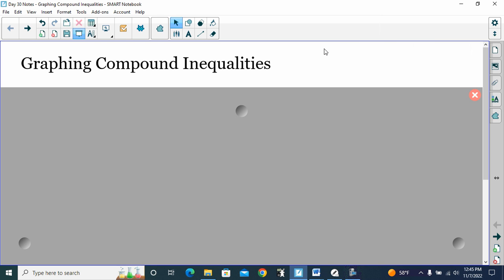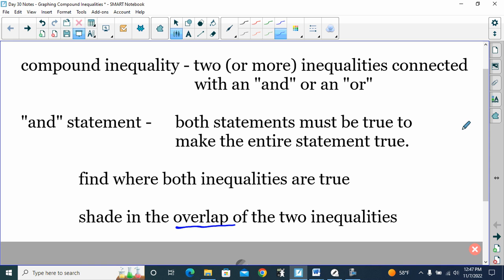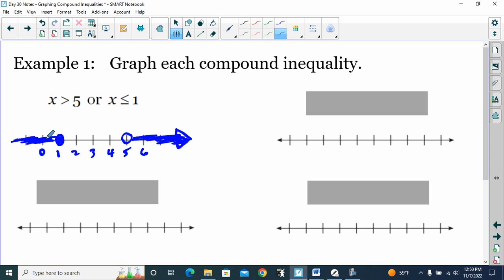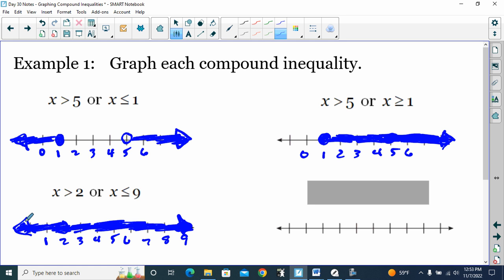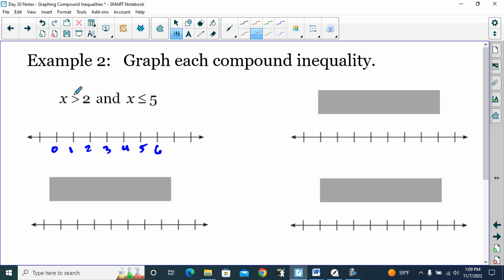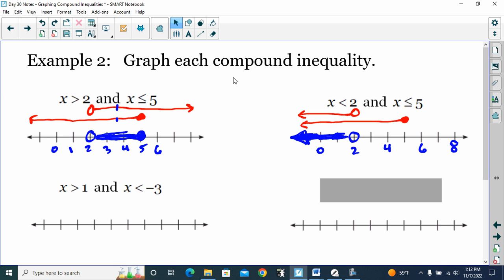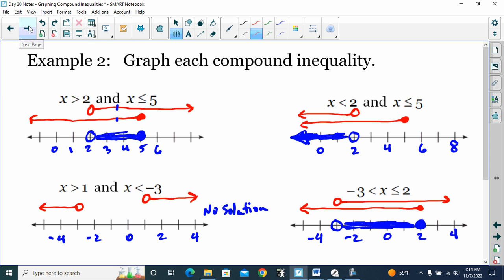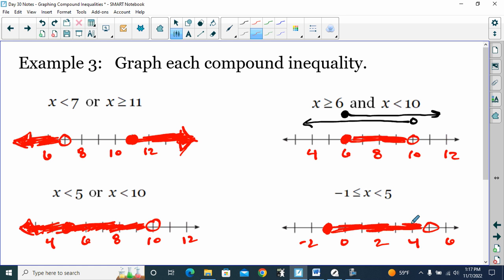Algebra 1 Lab - Day 30 Notes - Graphing Compound Inequalities